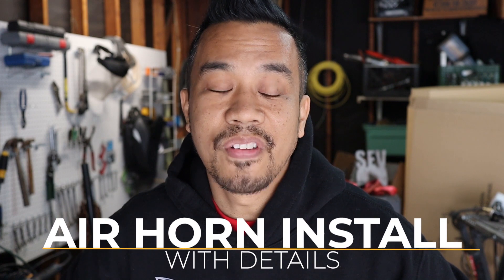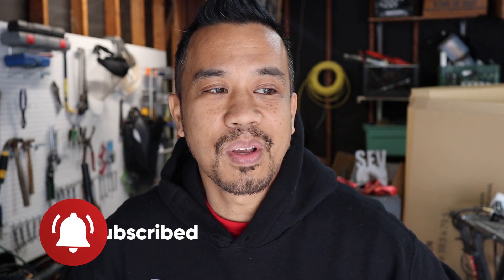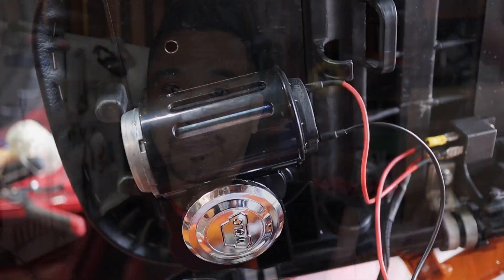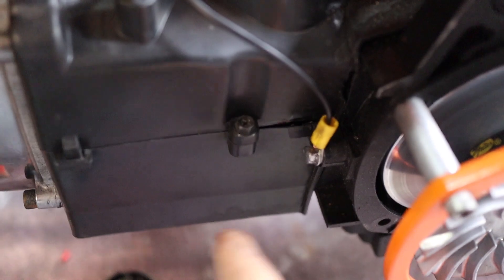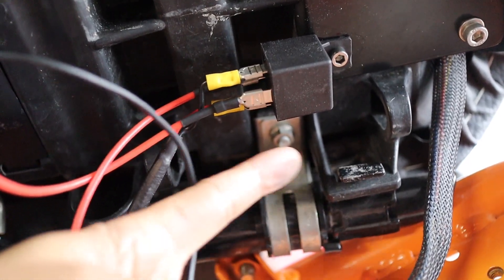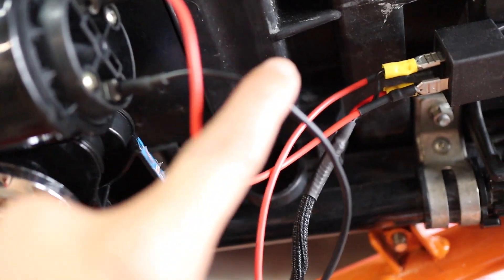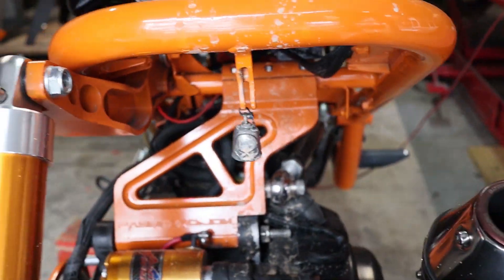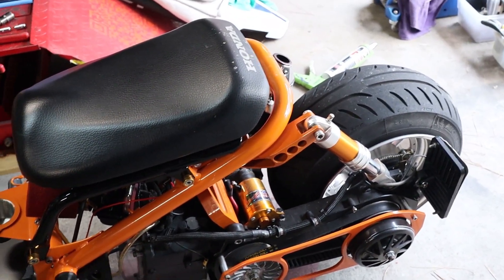Wire Install for the Ruckus Air Horn 3 0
As soon as I released the video I got a flood of questions about details in the wiring. So I you want to be able to hook this badboy air horn on your ruckus or really any bike please watch this video. I have to say it really is enjoyable making these videos and I am very happy to share the how to and the experience.

Thanks